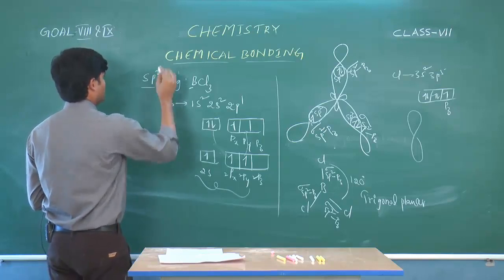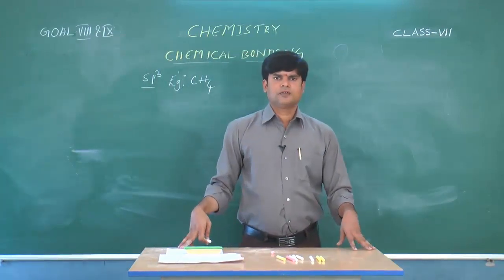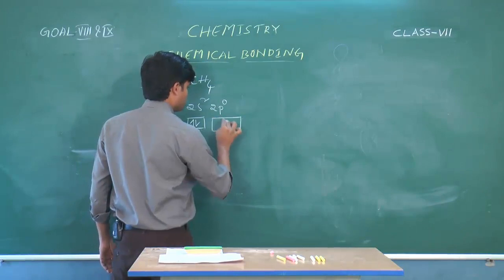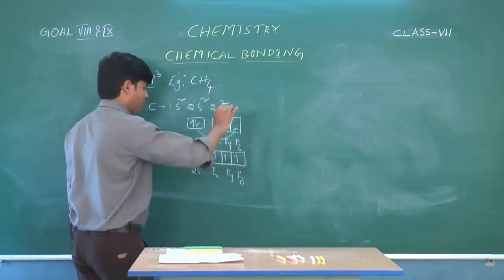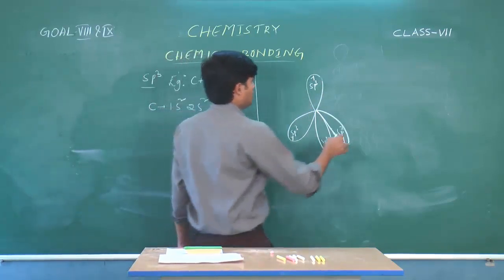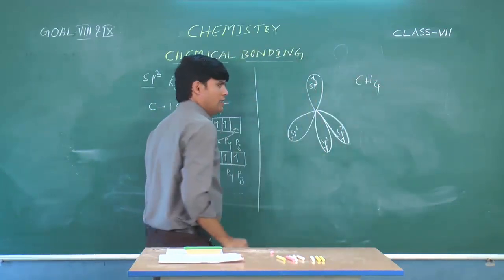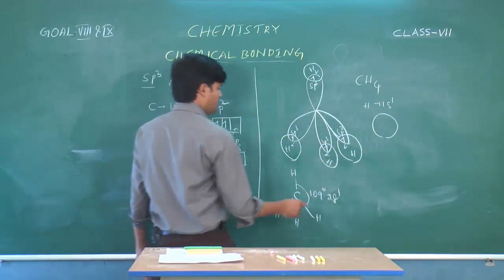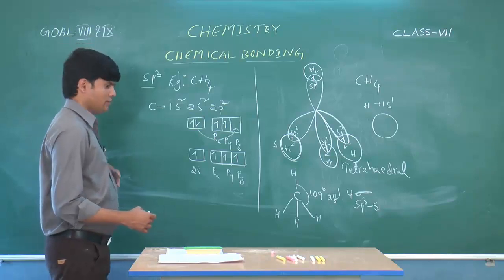SCTS | 7th Class | Chemistry | Chemical Bonding | 09_Sp3 Hybridization